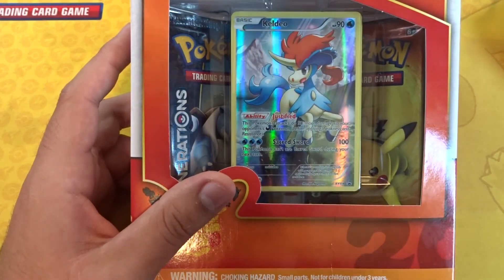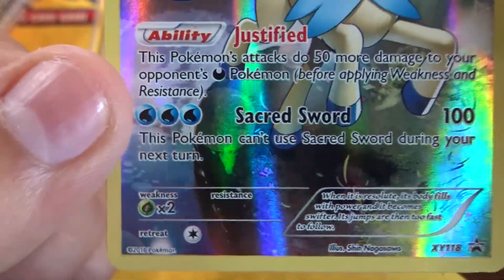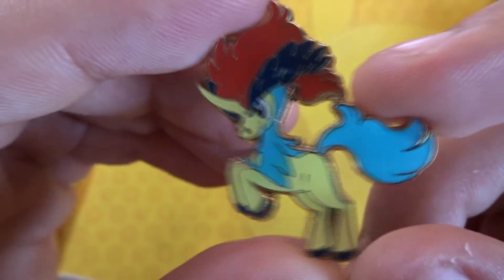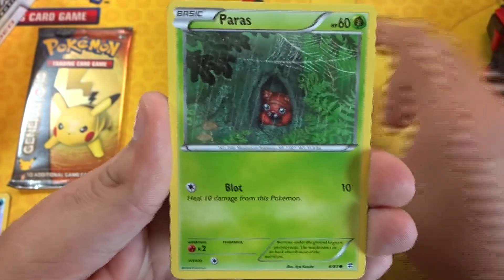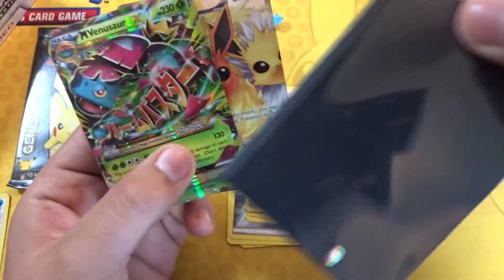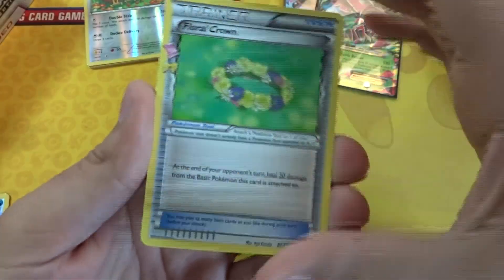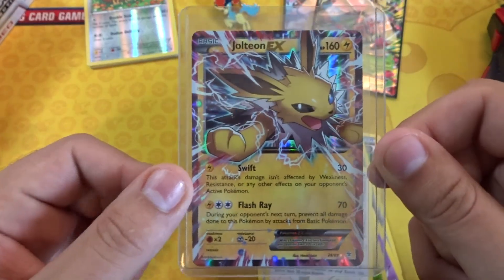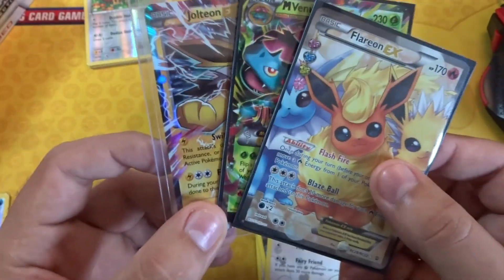Mythical Keldeo Pin Box Opening "I love these pulls!"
Twitter.com/Gamachan115